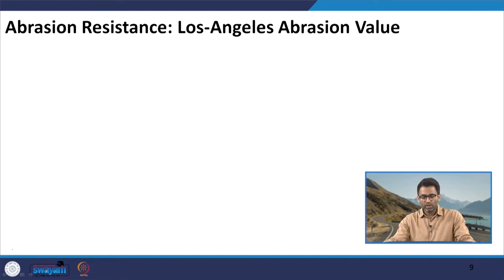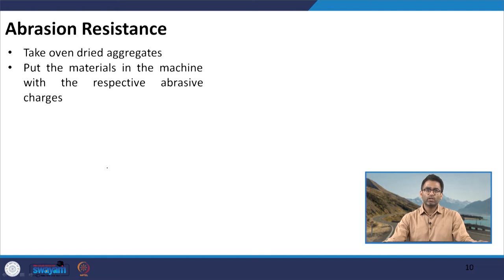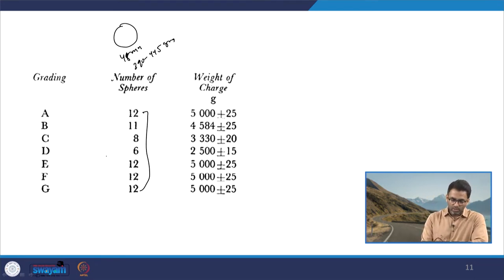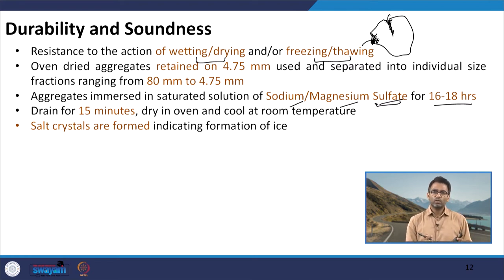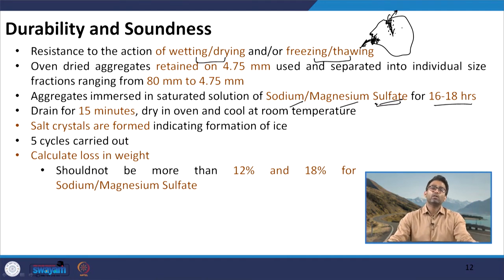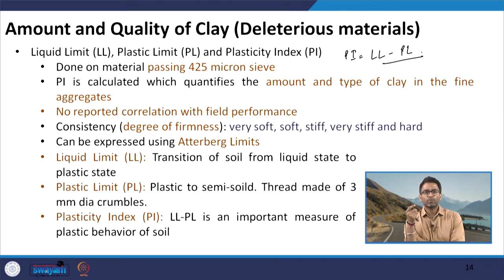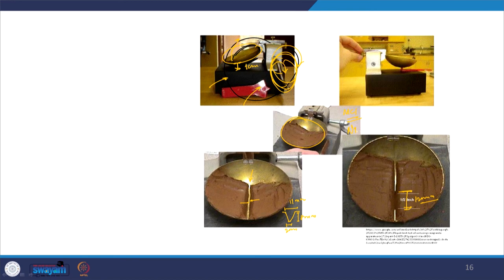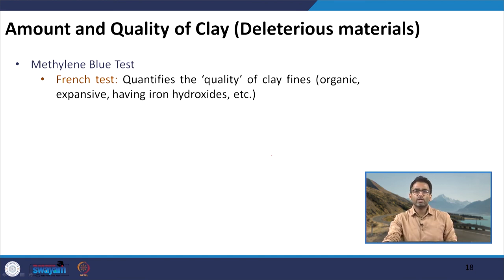Lecture 18: Aggregate Properties (Part 2)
In this lecture, we will discuss about Durability and Soundness Test of Aggregates.